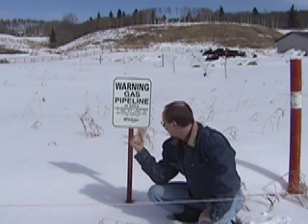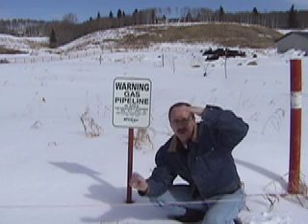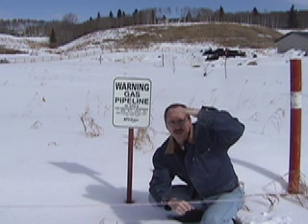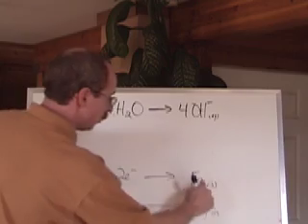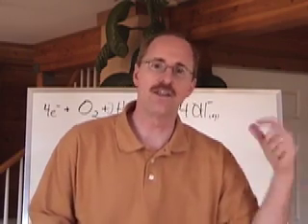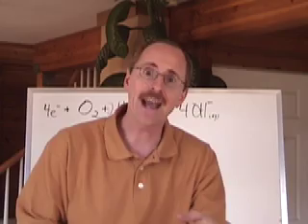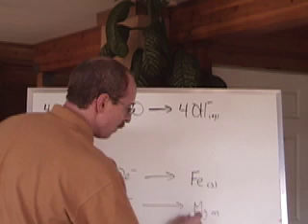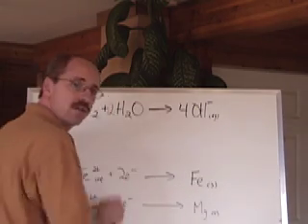Senior Chemistry: Redox 6